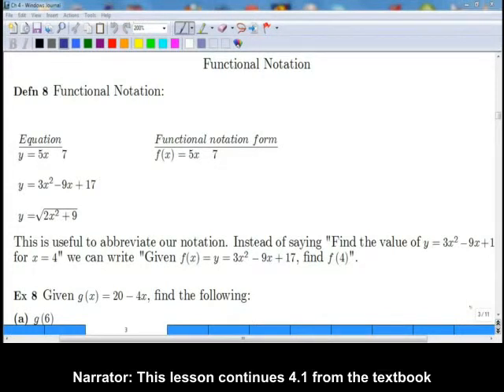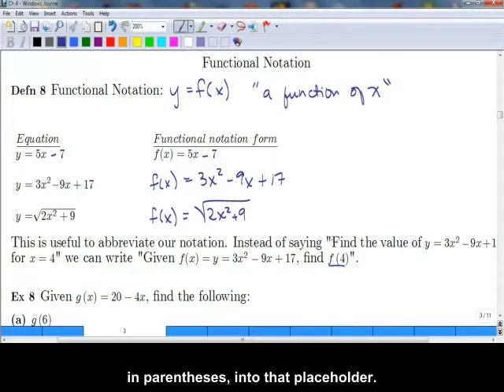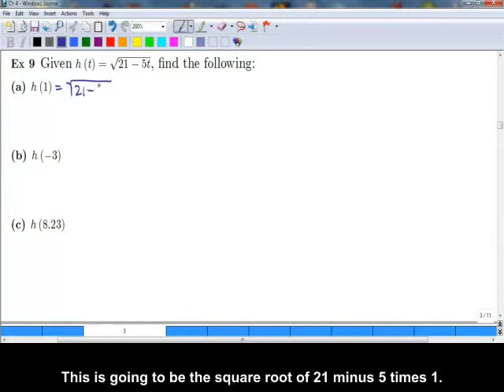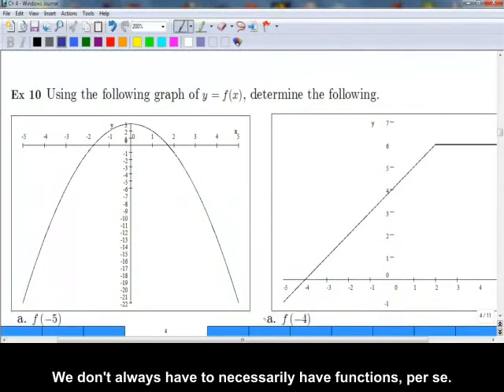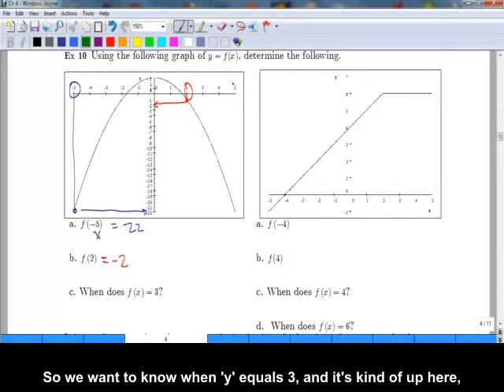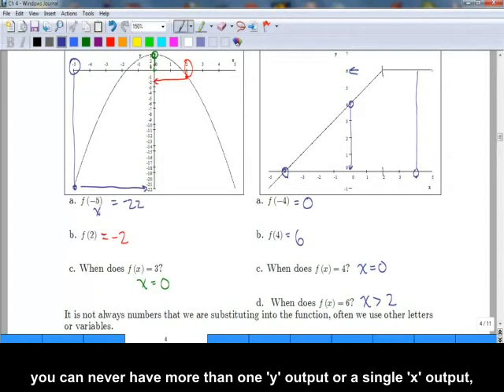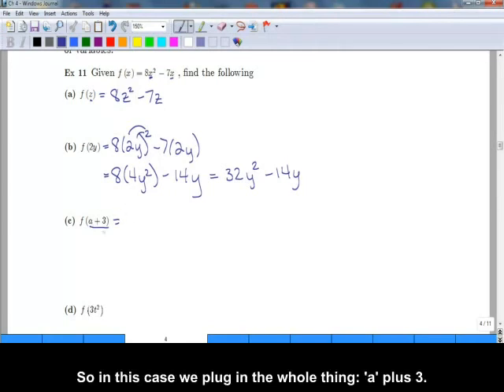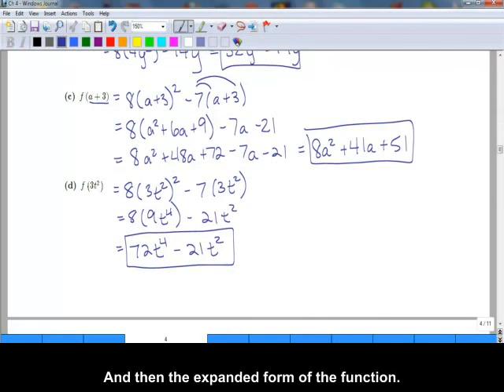Tech Math 3: Section 2.1b CC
Evaluating functions